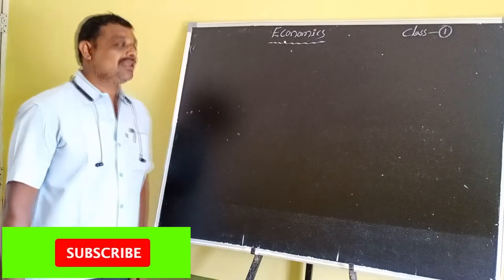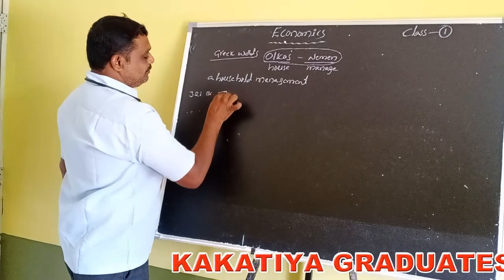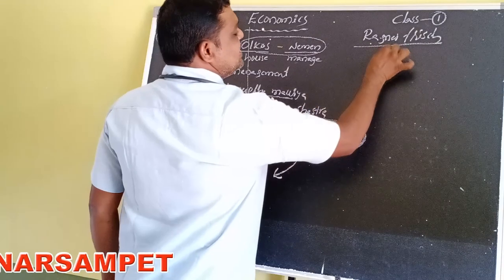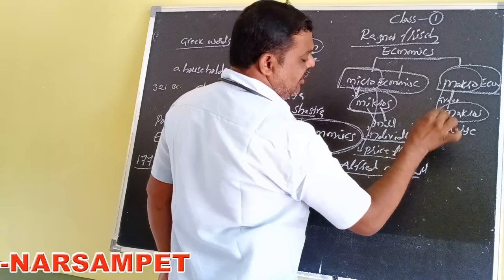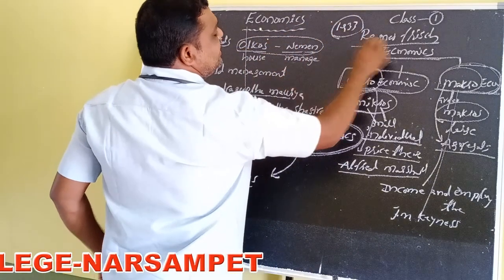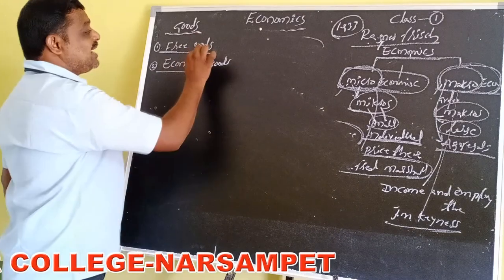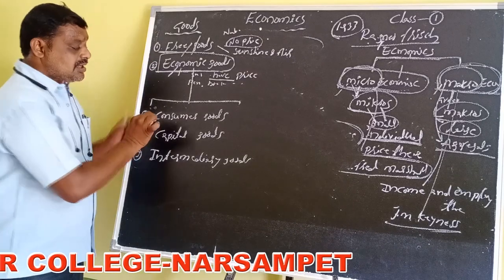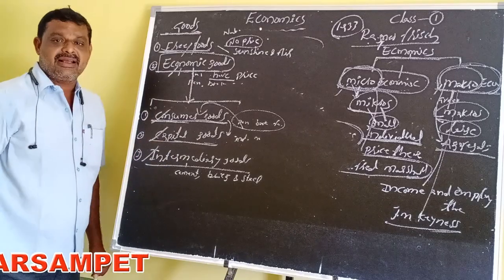Kakatiya Online Classes-Narsampet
Economics-I Class-1 By B.Ramesh Sir
Narsampet